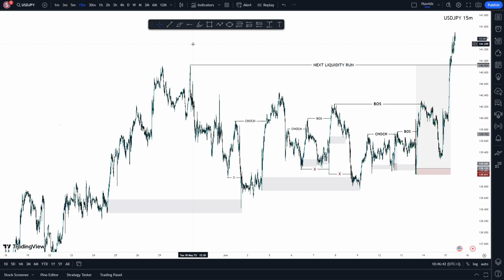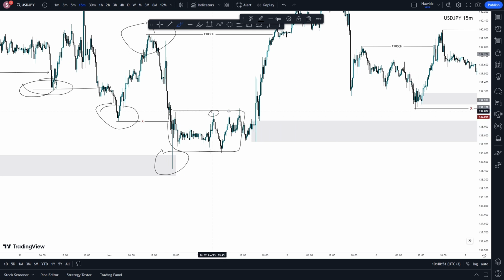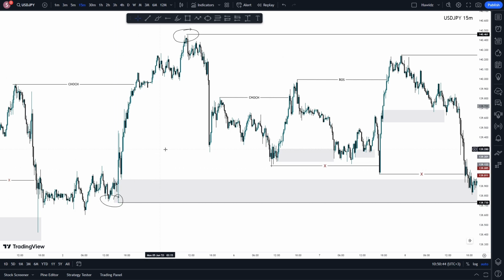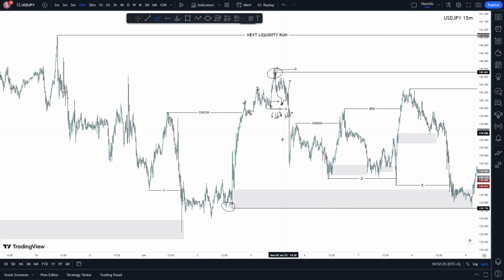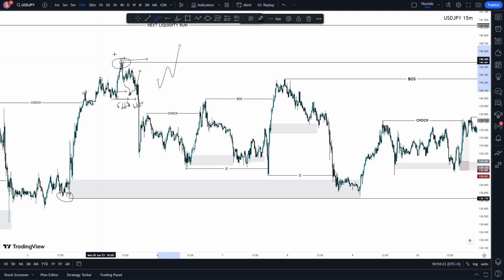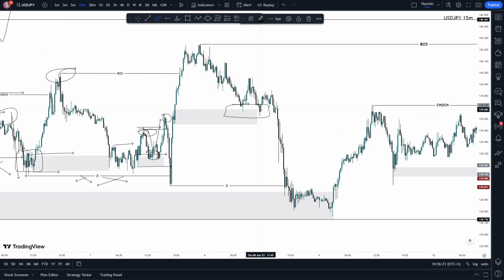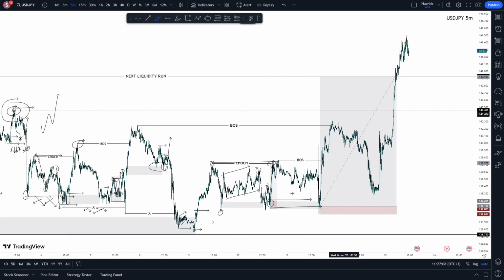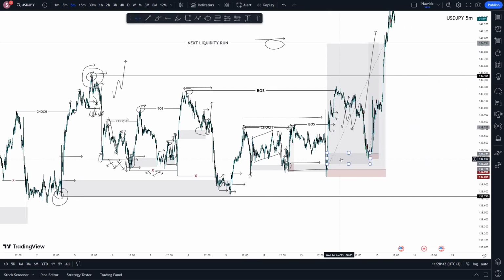HOW TO TRADE LIKE SMART MONEY TRADERS | Advanced Kill zones Explained A - Z